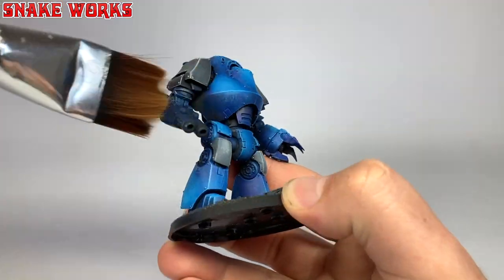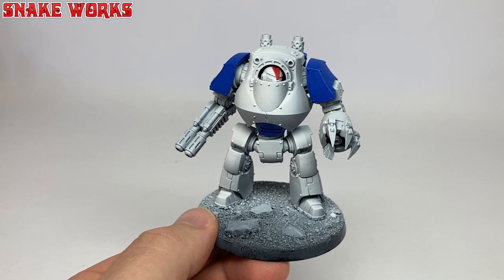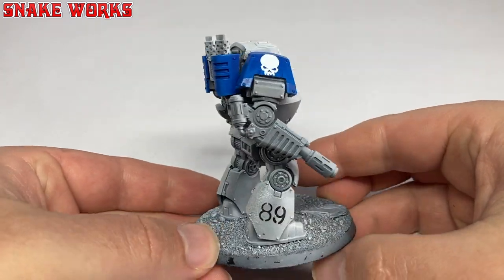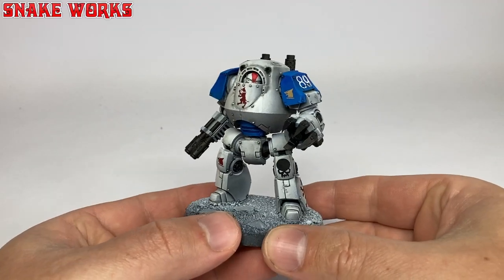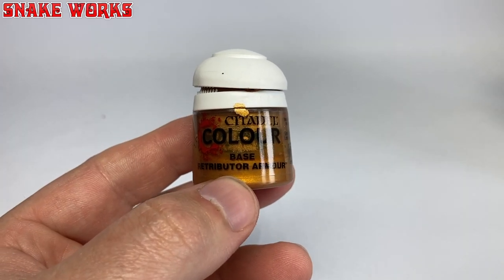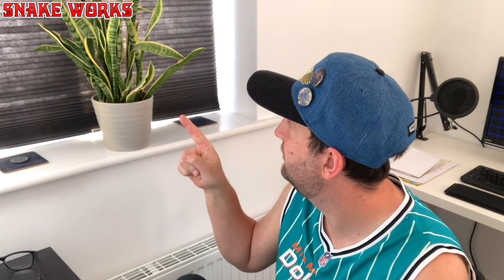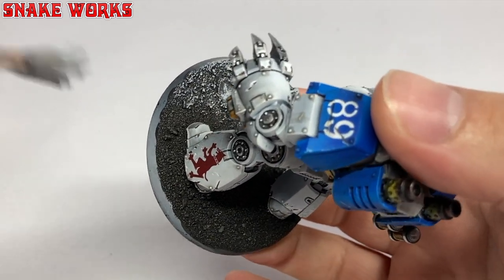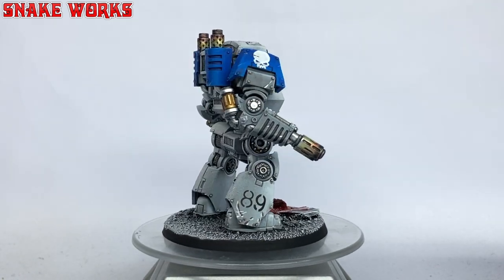The BEST way to paint WORLD EATERS for the Horus Heresy (or Warhounds)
Welcome, fellow Horus Heresy and World Eater fans! In this video, I am excited to share with you a FAST and EASY method to paint stunning World Eaters Space Marines. Whether you're a seasoned painter or just starting out, this technique will help you achieve fantastic results in no time.
  By following this step-by-step tutorial, you can easily apply this painting scheme to various miniatures, including infantry, tanks, super heavies, and dreadnoughts. The possibilities are endless, allowing you to create a unified and visually striking army.
  I would love to hear your thoughts on this scheme. Are you as impressed by it as I am? Will you be giving it a try on your own World Eaters? Please share your experiences, feedback, and any questions you may have in the comments section below. Let's engage in an exciting discussion and enhance our shared passion for the Horus Heresy and the mighty World Eaters! (or in this case, Warhounds!)

Reveal music: Shadow of the beast by David Whittaker (FM Towns Vers)

(Afiliate link)

Chapters and Timecodes:
0:00 How to paint Horus Heresy World Eaters
0:20 Eagle eyes - How to paint Horus Heresy World Eaters
0:35 Series plug
1:15 Bye bye night lords - How to paint Horus Heresy World Eaters
2:04 Halfords grey primer - How to paint Horus Heresy World Eaters
3:00 Simples - How to paint Horus Heresy World Eaters
3:53 Fixing cock ups - How to paint Horus Heresy World Eaters
5:08 Helmet stripe fail - How to paint Horus Heresy World Eaters
6:04 Pushing contrast - How to paint Horus Heresy World Eaters
6:53 Effects of gloss - How to paint Horus Heresy World Eaters
7:51 Drying time - How to paint Horus Heresy World Eaters
8:55 Zakk - How to paint Horus Heresy World Eaters
9:53 Curved panels - How to paint Horus Heresy World Eaters
11:10 Rogue Hobbies plug
12:08 Apology - How to paint Horus Heresy World Eaters
13:01 Script - How to paint Horus Heresy World Eaters
14:05 Red highlights - How to paint Horus Heresy World Eaters
15:03 Blacking in fears - How to paint Horus Heresy World Eaters
15:52 Melta gun - How to paint Horus Heresy World Eaters
16:54 Gold - How to paint Horus Heresy World Eaters
17:45 Time - How to paint Horus Heresy World Eaters
19:30 Builders - How to paint Horus Heresy World Eaters
21:17 Scary -How to paint Horus Heresy World Eaters
23:15 Weathering - How to paint Horus Heresy World Eaters
24:08 Car park - How to paint Horus Heresy World Eaters
26:00 Muzzle burn - How to paint Horus Heresy World Eaters
27:31 Whoops - How to paint Horus Heresy World Eaters
29:57 Drying time - How to paint Horus Heresy World Eaters
31:55 Gore - How to paint Horus Heresy World Eaters
32:15 Contemptor affiliate link
33:17 B4 - How to paint Horus Heresy World Eaters
33:45 Patreon plug
33:52 Final reveal - How to paint Horus Heresy World Eaters
34:42 Discord link
34:46 More Horus Heresy videos